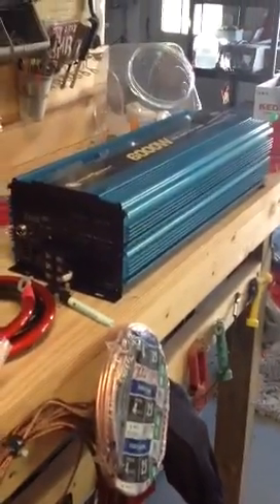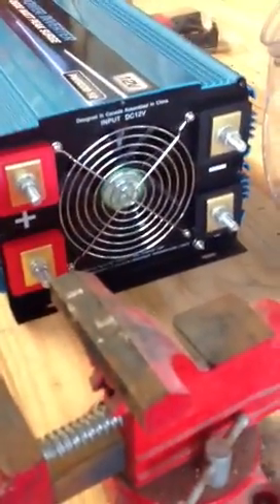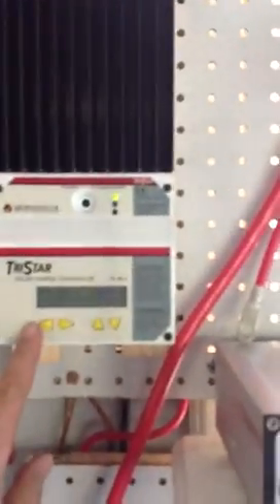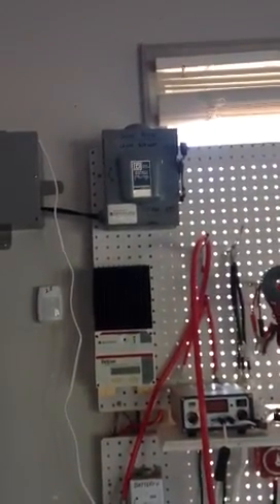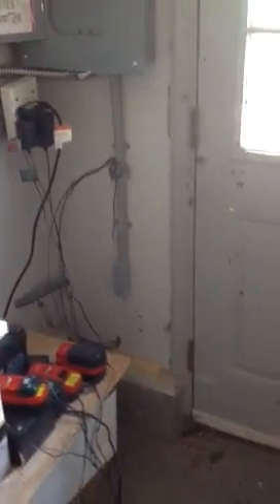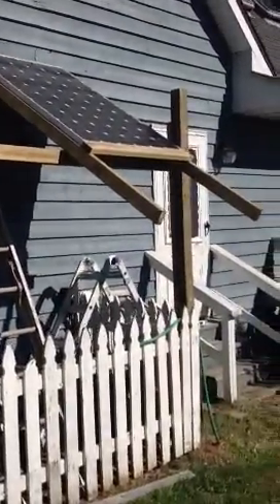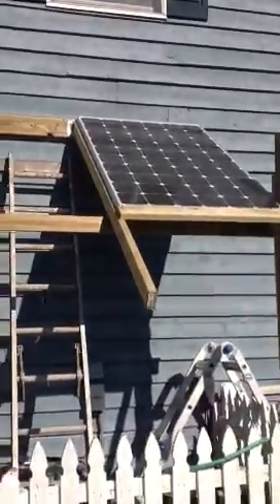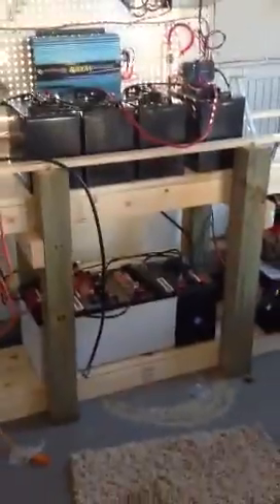Solar system project, new 12 volt 6000 watt inverter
2 Grape Solar mono panels 12volt 250 watt , TriStar charge controller , eight 6 volt deep cycle 225 ah each wired for 12 volt WORK IN PROGRESS keep making how to videos YouTubers,, I can use all the help and ideas on How to hook up Solar! Thanks for all the videos obxsolwind!